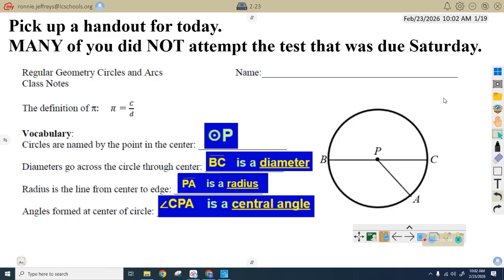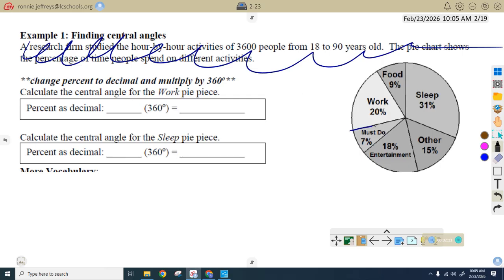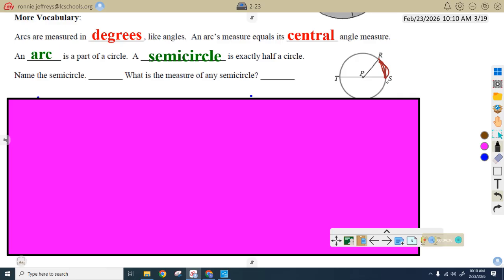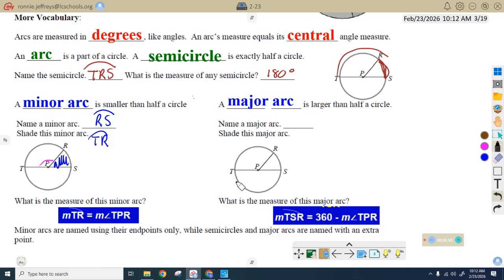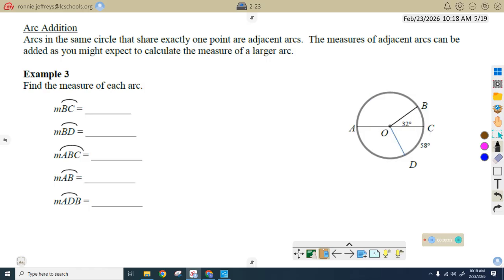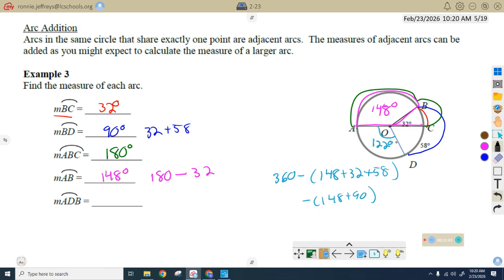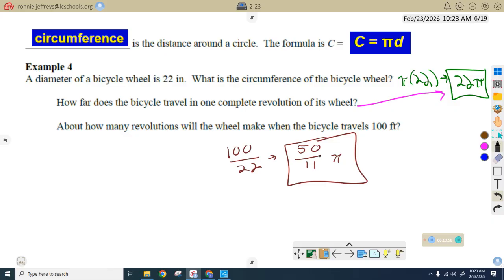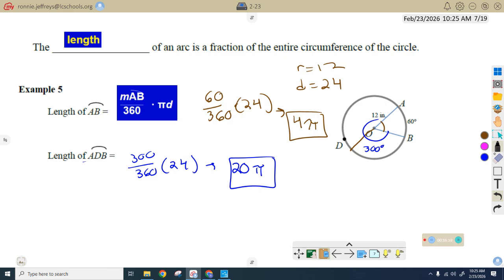Regular Geometry Circles and Arcs